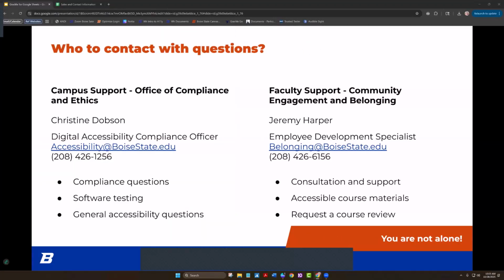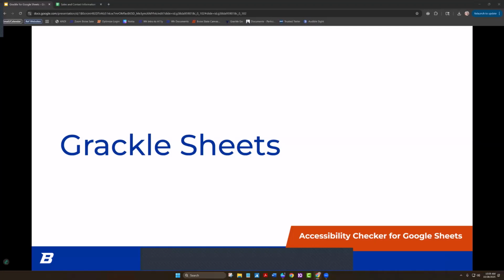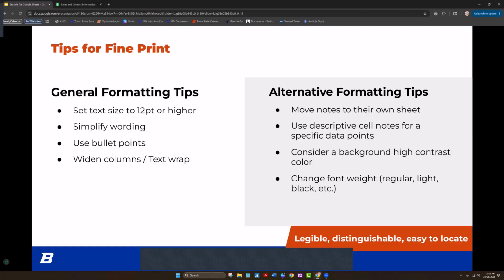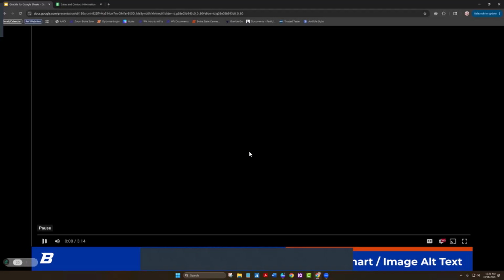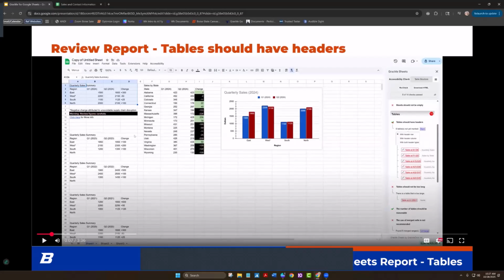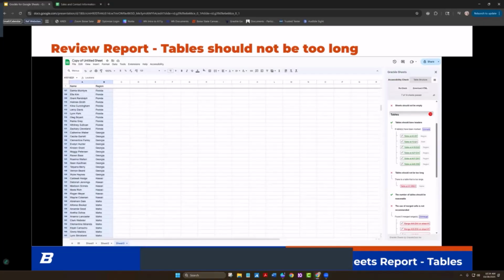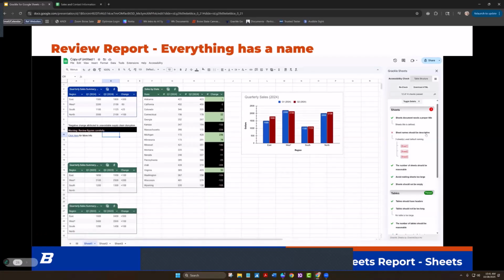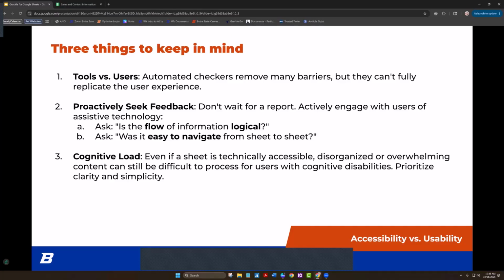Grackle for Google Sheets: Making your data accessible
Learn why your data needs to be accessible and how you can review your sheets to determine what you can keep and what you should remediate. Review the Grackle Sheets report and discover a workflow to help you through the process.